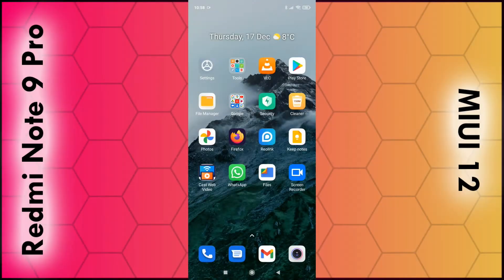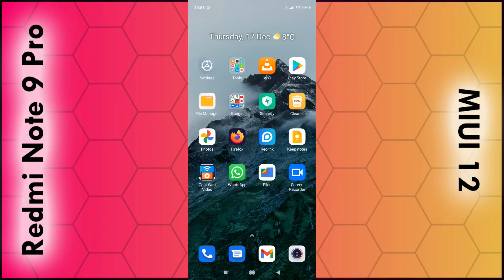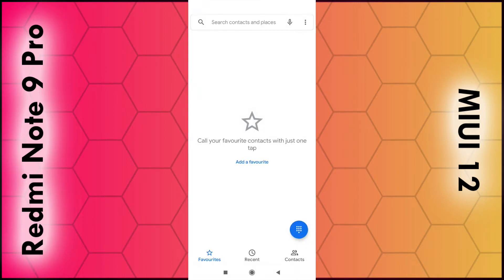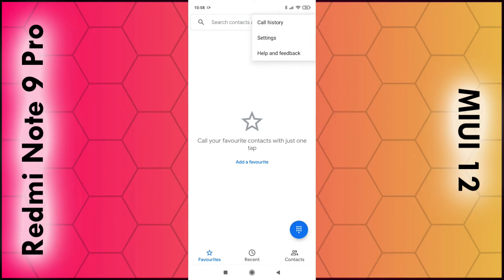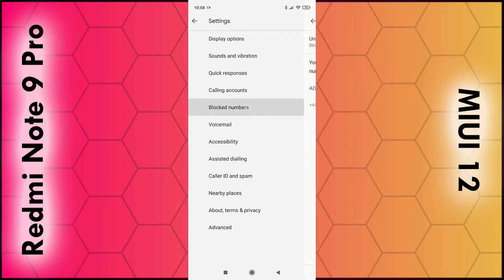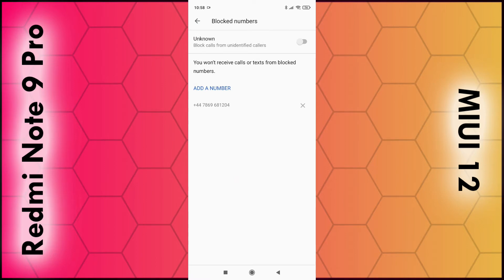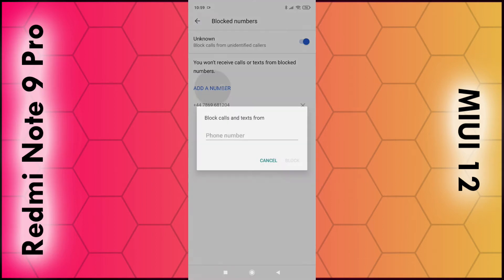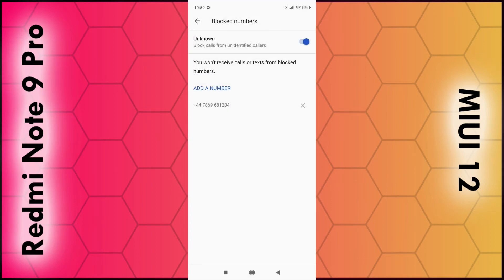How to Block Numbers and Unidentified Callers Using Xiaomi Redmi Note 9 or MIUI 12 Phone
In this video I'll show you how you can block individual numbers and unidentified callers using Xiaomi Redmi Note 9 or MIUI 12 Phone.